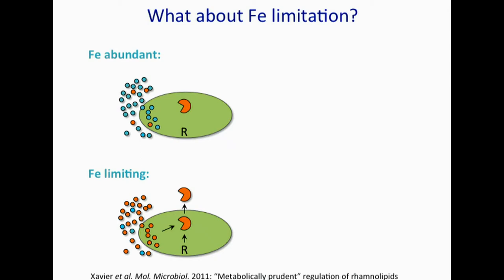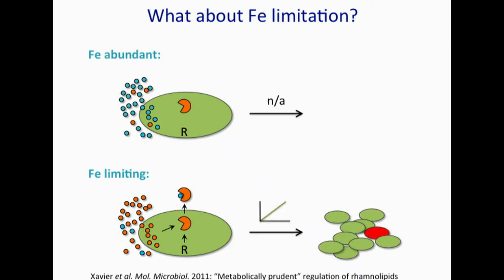Cooperation and Conflict in Bacteria: Fitness Costs, Cross-feeding, and the Tragedy of the Commons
Speaker: Martin SCHUSTER (Oregon State University)
Joint ICGEB-ICTP-APCTP Workshop on Systems Biology and Molecular Economy of Microbial Communities | (smr 3129)
2017_07_06-11_00-smr3129